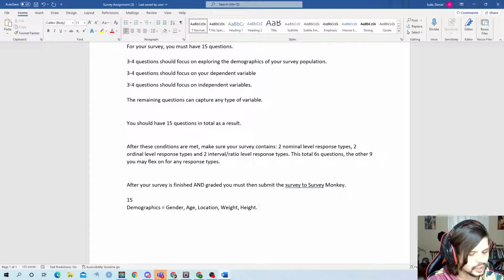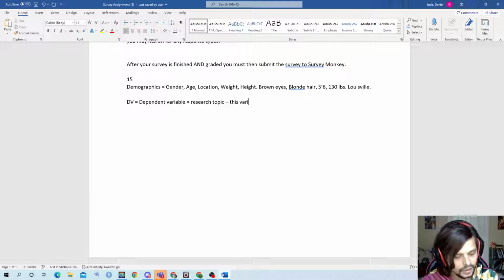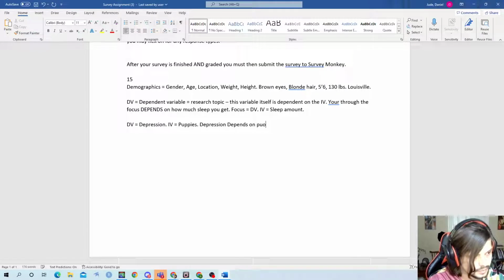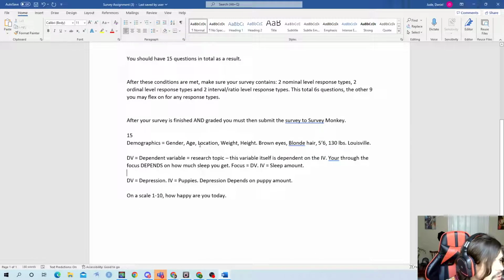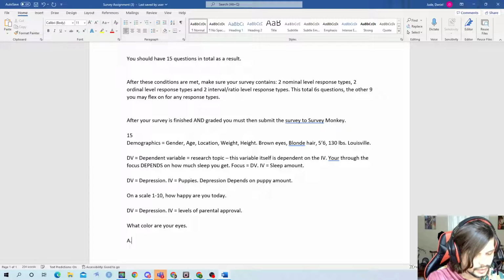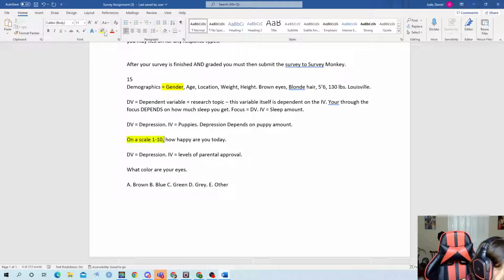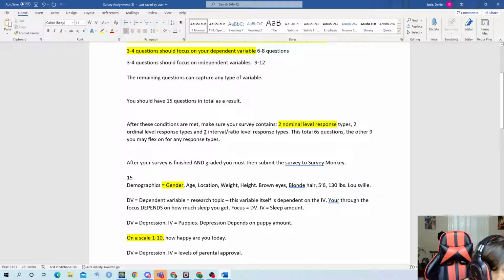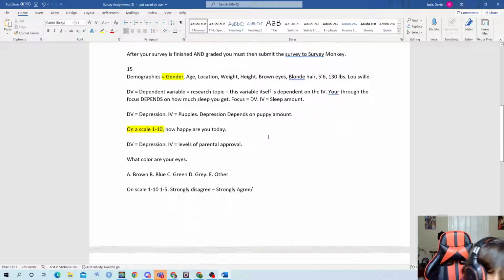Survey Homework video explanation